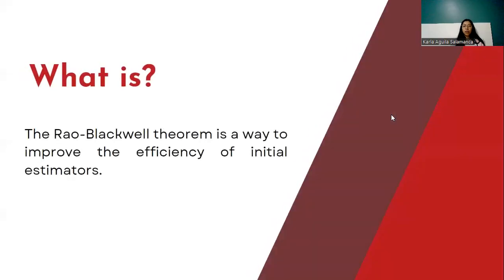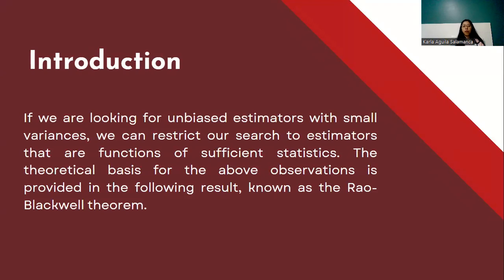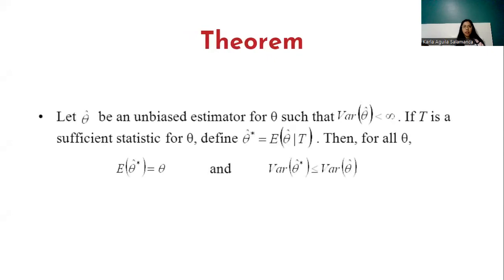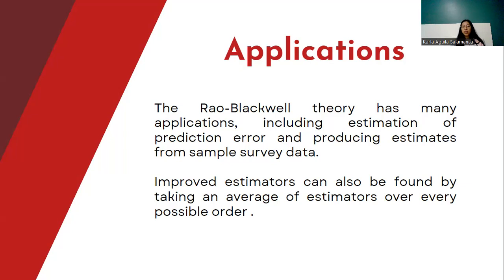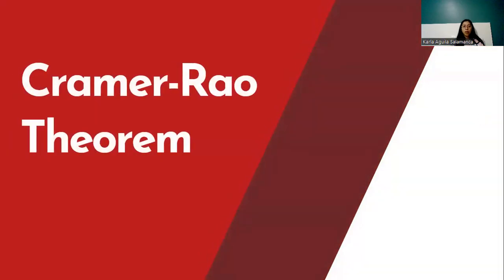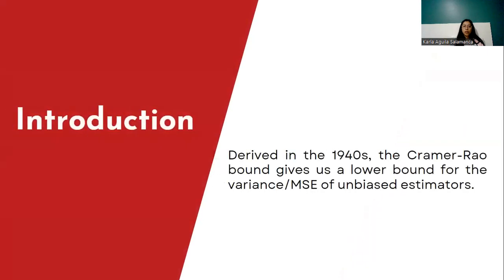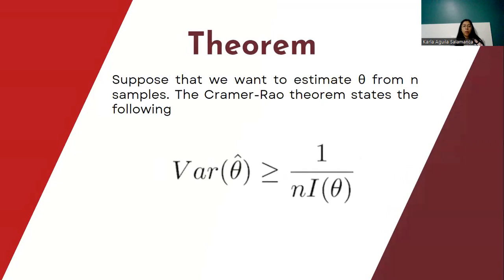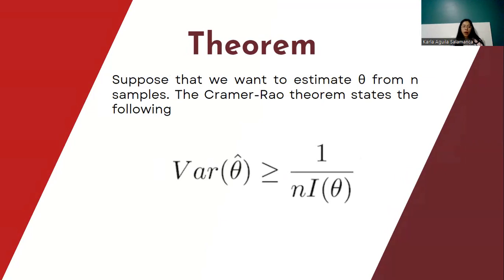Rao-Blackwell and Cramer-Rao theorem